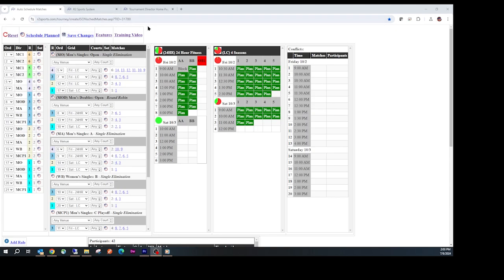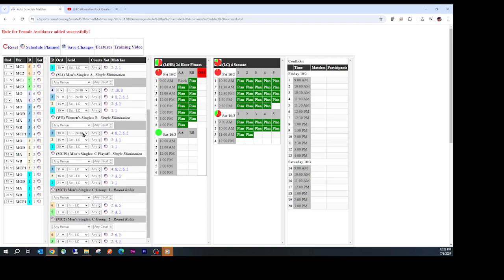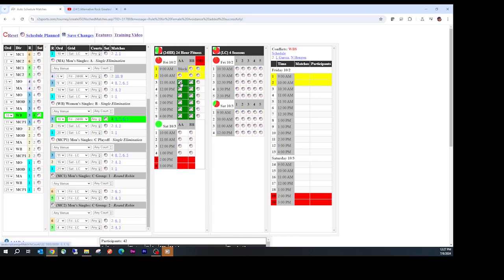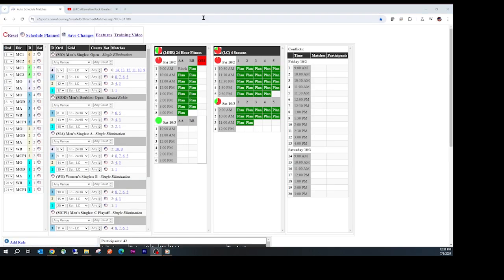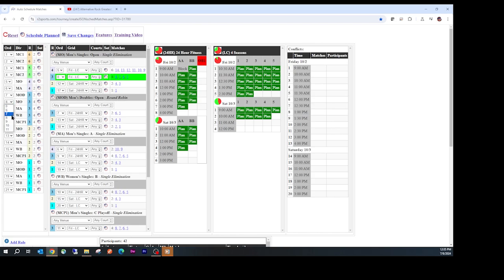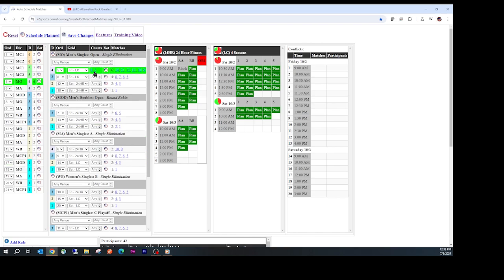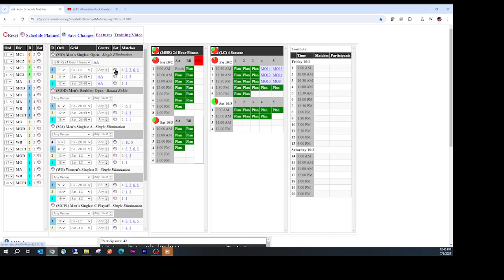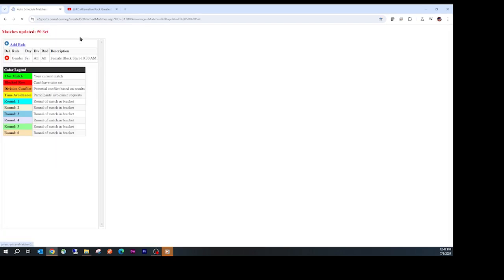How to use the R2 Sports AI Auto Scheduling Training Video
Welcome to R2 Sports AI Auto Scheduler!
Tired of juggling with your event scheduling? Let's simplify your life with R2 Sports AI Auto Scheduler!
Input your availability for your venue. Choose your days and times that are available for games and matches.
Now, let the AI work its magic! Click on 'Schedule Games' and watch as it analyzes all inputs.
In seconds, you'll get a personalized schedule that suits everyone’s availability!
Need to make changes? No worries! The Auto Scheduler updates in real-time for instant adjustments.
Join the R2 Sports community today!